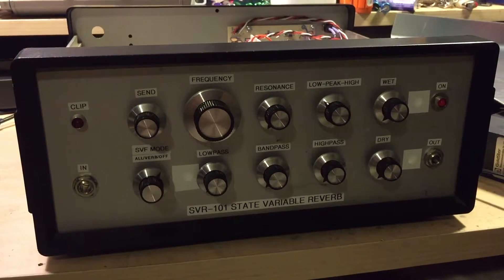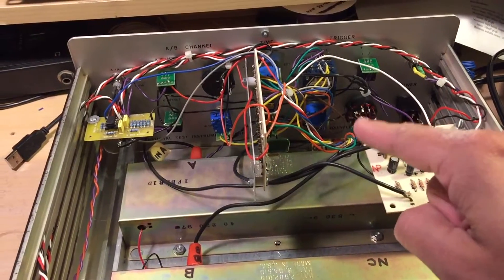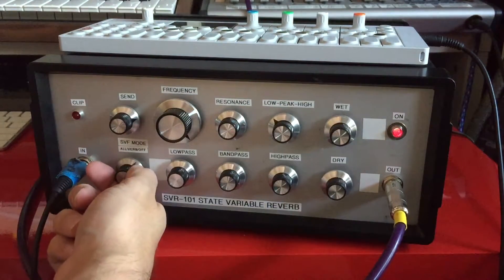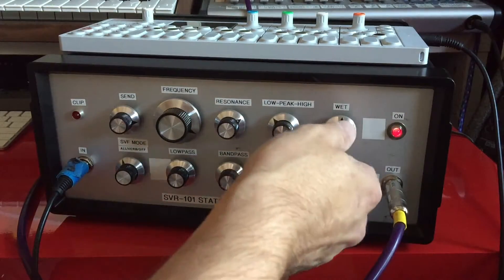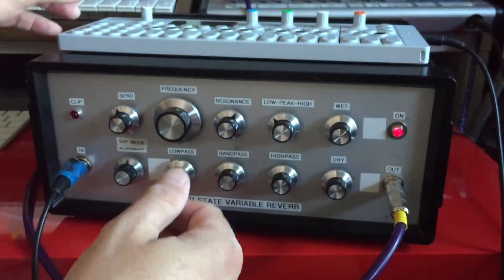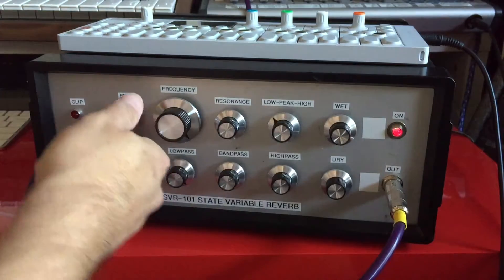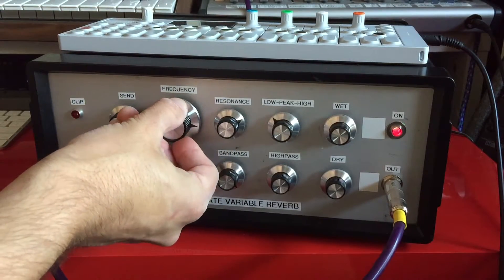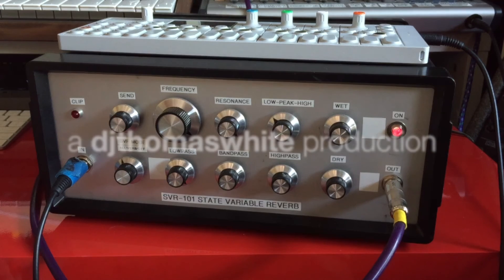State Variable Spring Reverb Demo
This is a demo of my SVR-101 State Variable Spring Reverb. It is a combination of the Paia Hot Springs Reverb, Crag Anderton (EPFM) Super Tone Control analog filter and a simple DC Mixer from Catgirl Synth (CGS). It is a mono effects device that can be used as:
- Spring Reverb alone
- State Variable Filter alone
- Or combinations of both with the filter being switchable to the main output or the reverb output only, allowing you to EQ and shape the tone of the reverb that is mixed with the dry signal at the output.

I've had these projects since the late 90's but never really used them. I decided to take my knowledge of building DIY projects from the last 20 years to remix the boards into something I would use today. I hope you enjoy the concept and maybe some of the sounds. I am really pleased with the outcome of this enDIYvor.